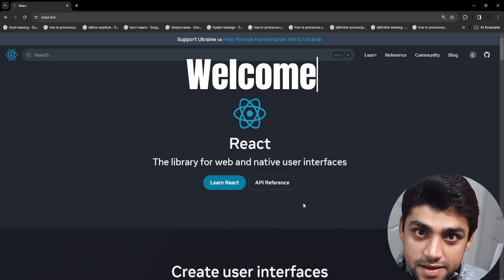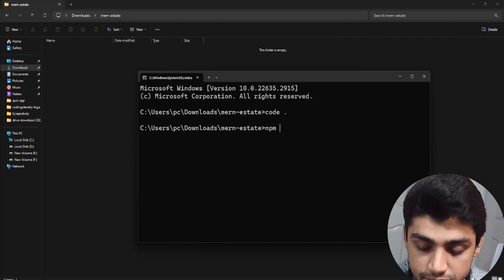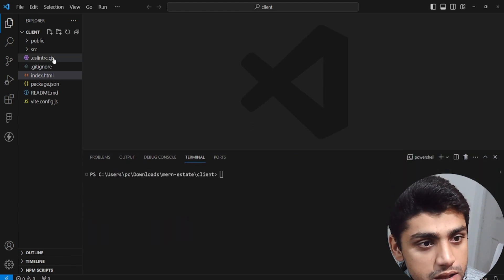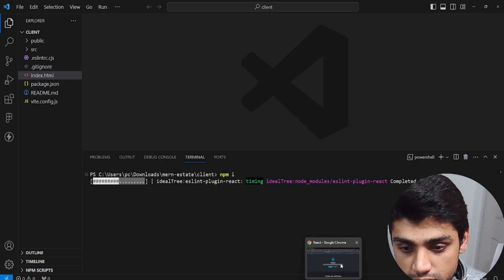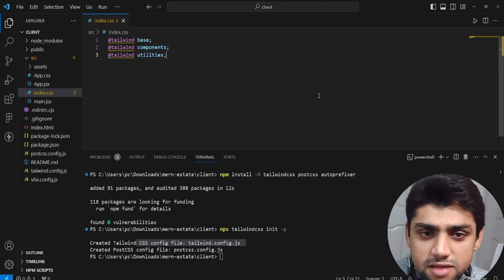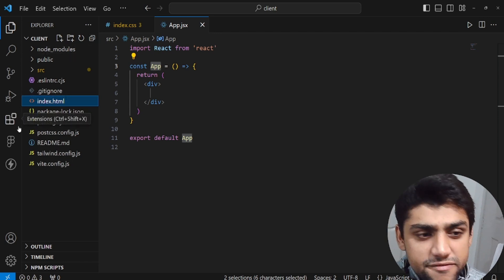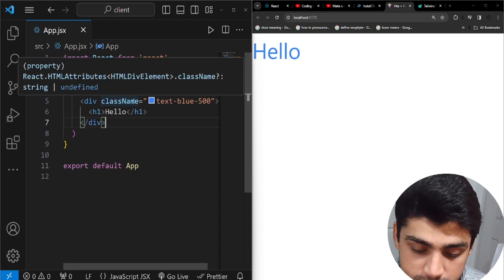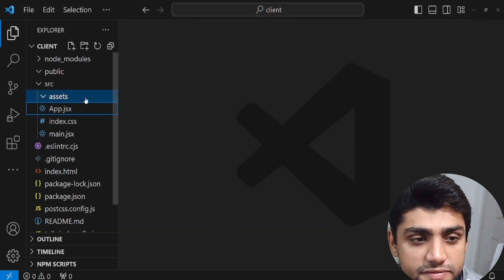MERN Stack Application: Build and Deploy a Modern Real Estate Website (Vite.js, Tailwind CSS)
🔗Chapters:
00:00 Introduction
1:50 Installing Vite
2:43 Basic Project Structure
5:22 Installing Tailwind CSS
9:11 Recommended Extensions
12:56 Creating a GitHub Repo